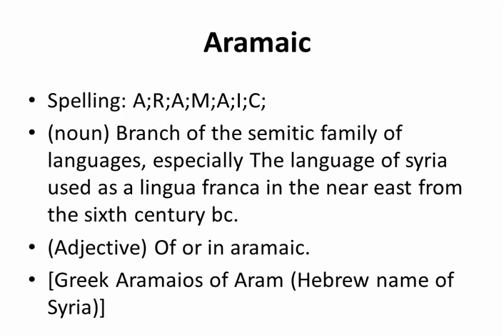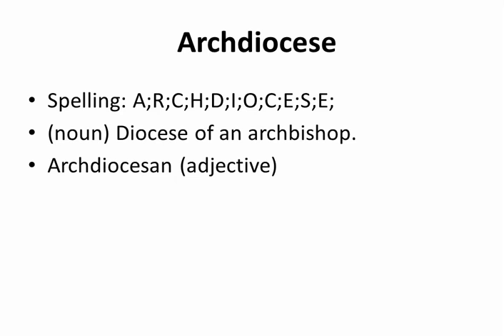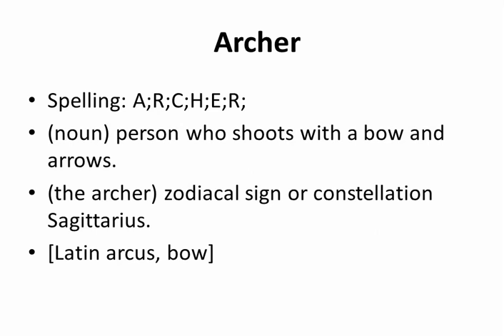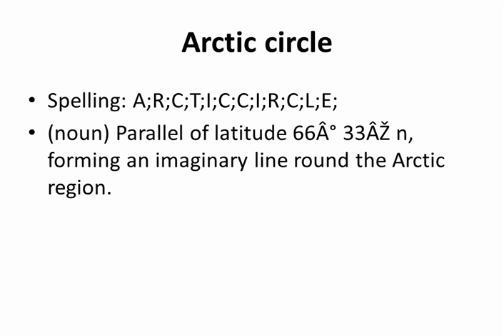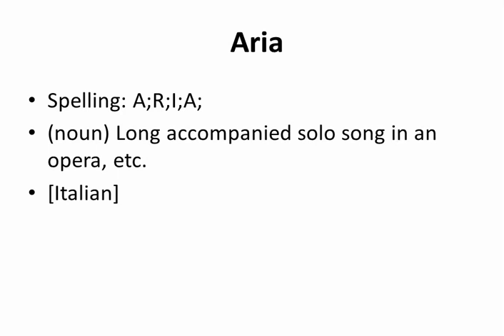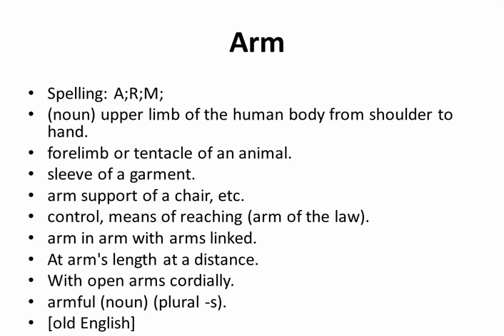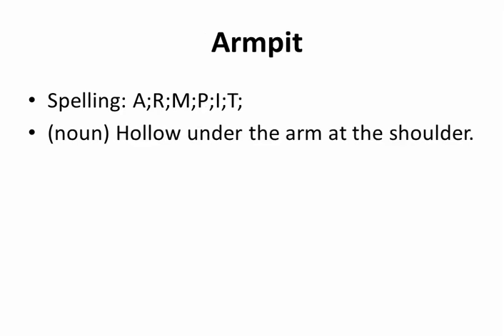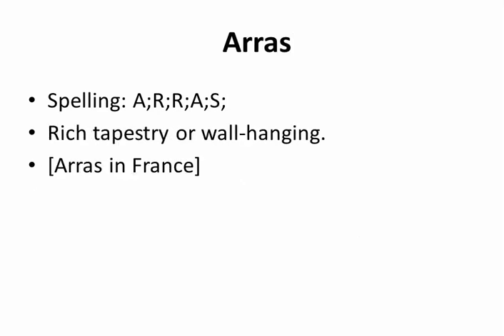♥Set0009 of English Dictionary Words-Spelling Meaning Pronunciation..between Arachnid and Arrest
This is set0009 containing 125+ English Dictionary words between Arachnid and Arrest, which is part of a 370,000 words series.
↑  Try above link, amazing oneclick subscription for your daily dose of education.

Learn and Understand English Dictionary words spelling, meaning, pronunciation, part of speech, origin, singular, plural and more.

Words included:
Arachnid
Arak
Araldite
Aramaic
Arbiter
Arbitrary
Arbitrate
Arbitration
Arbitrator
Arbor
Arboreal
Arborescent
Arboretum
Arboriculture
Arbor vitae
Arbour
Arbutus
Arc
Arcade
Arcadian
Arcane
Arch1
Arch2
Arch-
Archaean
Archaeology
Archaeopteryx
Archaic
Archaism
Archangel
Archbishop
Archbishopric
Archdeacon
Archdiocese
Archduke
Archean
Archeology
Archer
Archery
Archetype
Archidiaconal
Archiepiscopal
Archimandrite
Archipelago
Architect
Architectonic
Architecture
Architrave
Archive
Archivist
Archway
Arc lamp
Arctic
Arctic circle
Arc welding
Ardent
Ardor
Ardour
Arduous
Area
Arena
Areola
Arête
Argent
Argon
Argosy
Argot
Argue
Argument
Argumentation
Argumentative
Argus
Argy-bargy
Aria
Arid
Aries
Aright
Arise
Aristocracy
Aristocrat
Aristocratic
Aristotelian
Arithmetic
Arithmetic mean
Arithmetic progression
Ark
Ark of the covenant
Arm1
Arm2
Armada
Armadillo
Armageddon
Armament
Armature
Armband
Armchair
Armhole
Armistice
Armistice day
Armlet
Armor
Armorial
Armour
Armourer
Armoury
Armpit
Armrest
Arms race
Arm-wrestling
Army
Arnica
Aroma
Aromatherapy
Aromatic
Arose
Around
Arouse
Arpeggio
Arrack
Arraign
Arrange
Arrangement
Arrant
Arras
Array
Arrears
Arrest